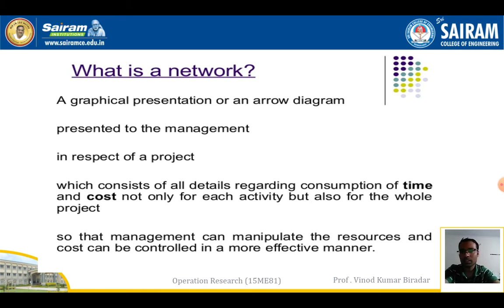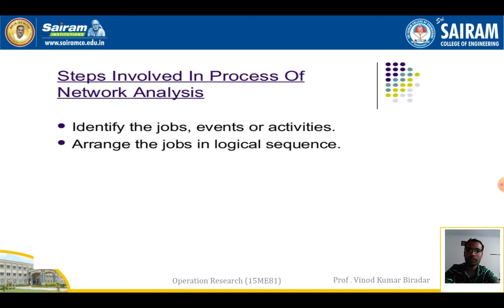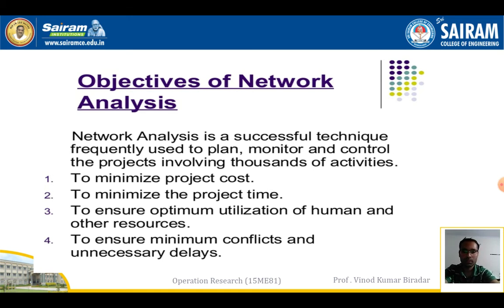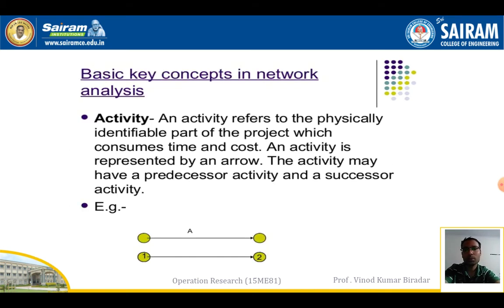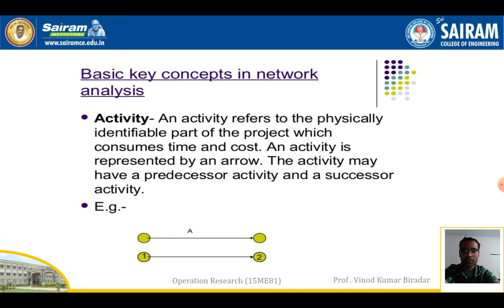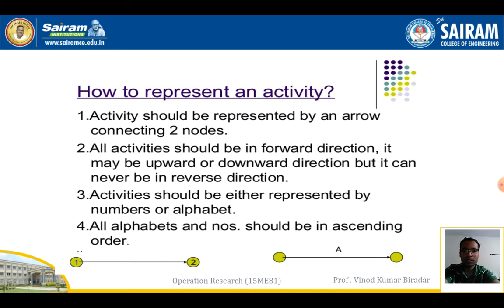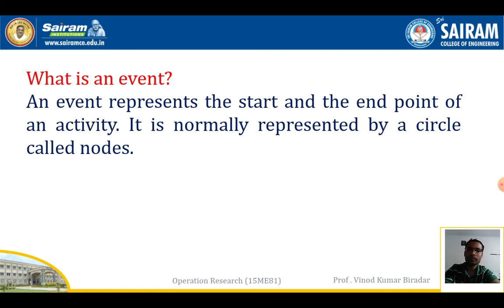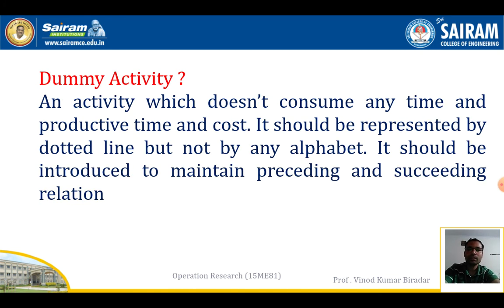Lecture video_15me81_Module3_introduction to network analysis_Vinod biradar